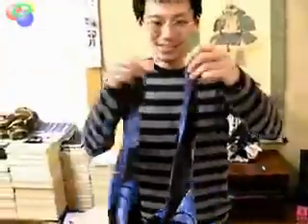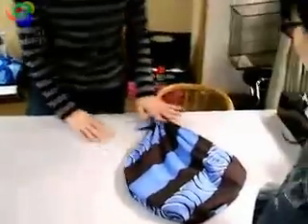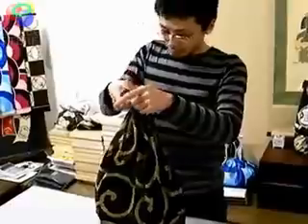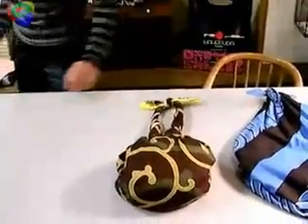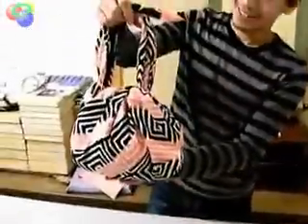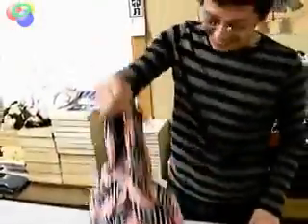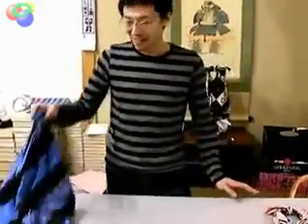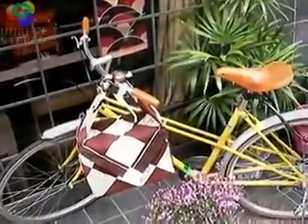HACER CARTERA SIN COSER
NOS SACA DE APURO Y PODEMOS COMBINAR CON NUESTRA ROPA, SOLO NECESITAMOS UN RECTÁNGULO DE TELA.